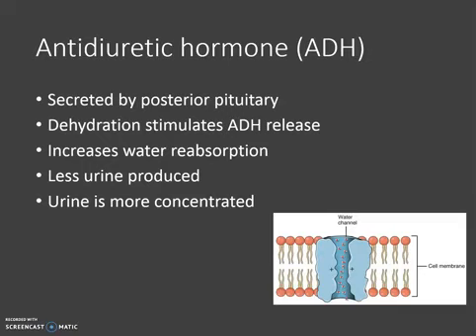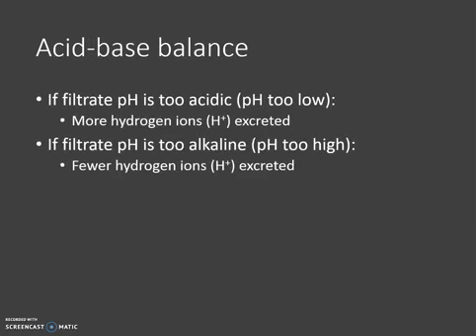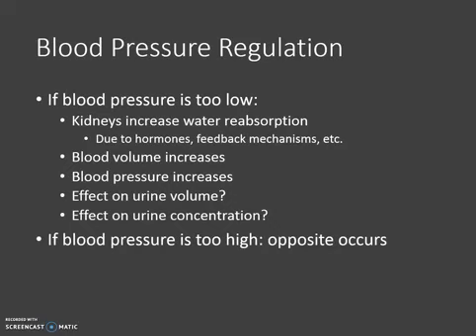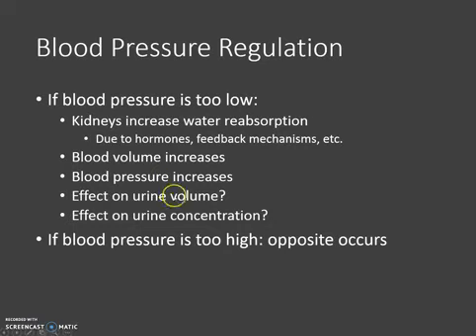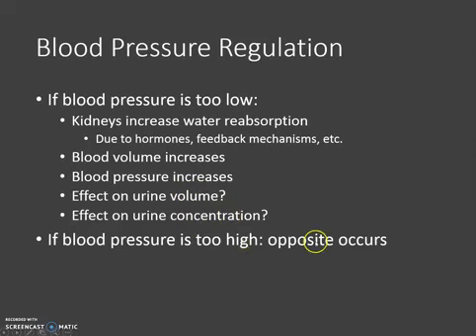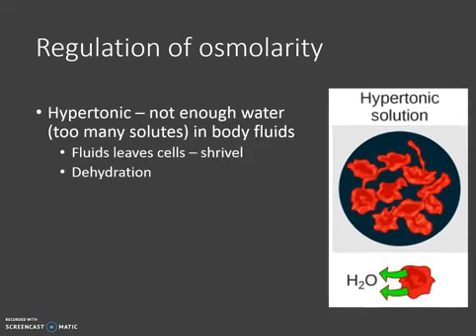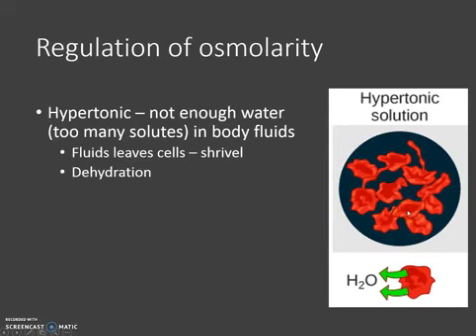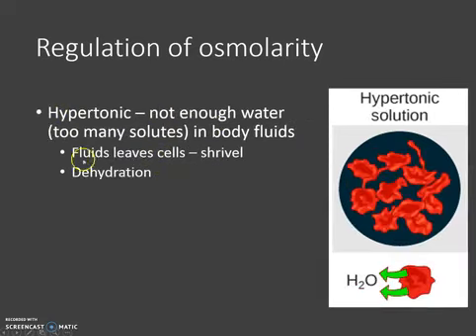Control of Urine Formation